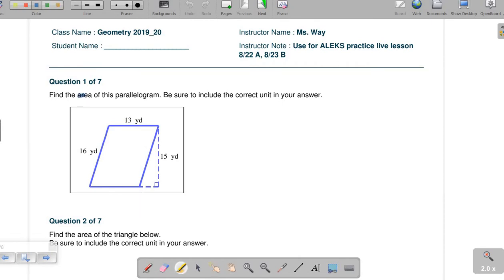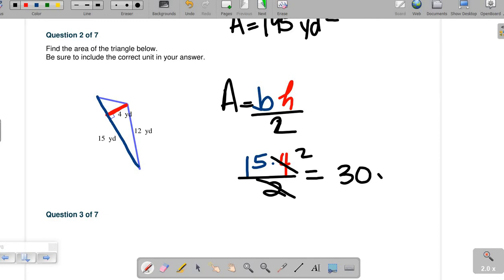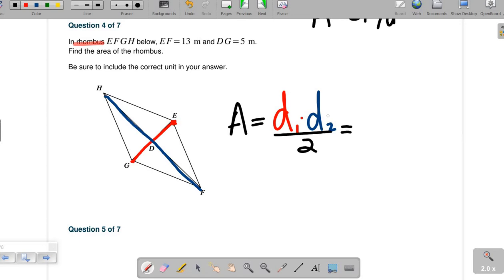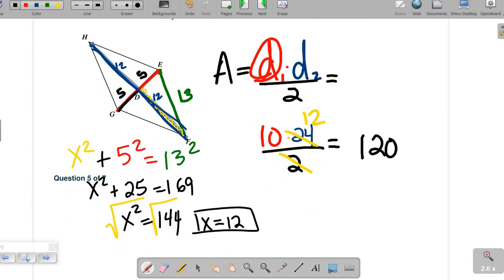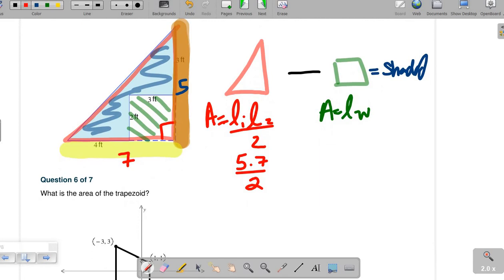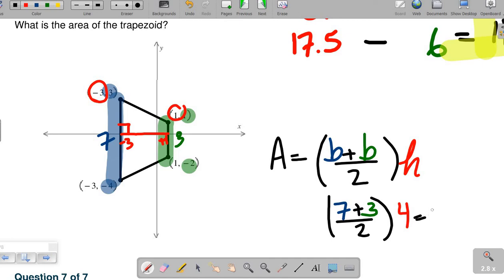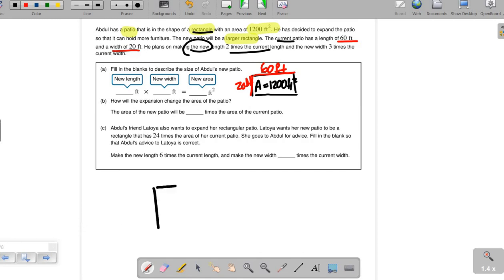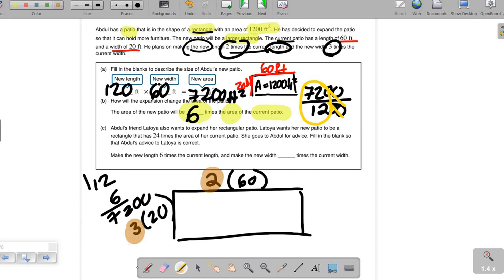8 1 ALEKS practice